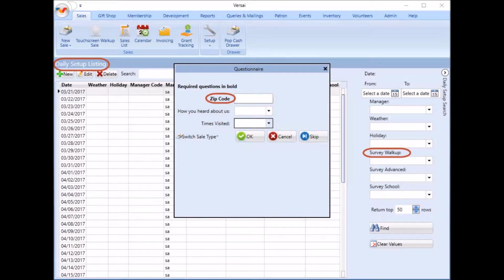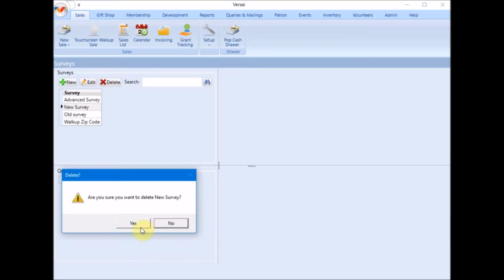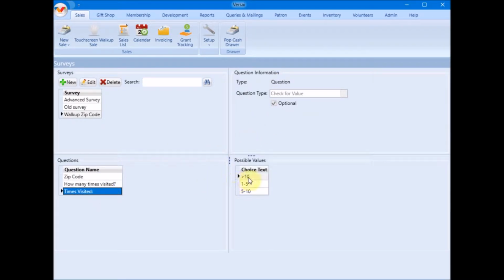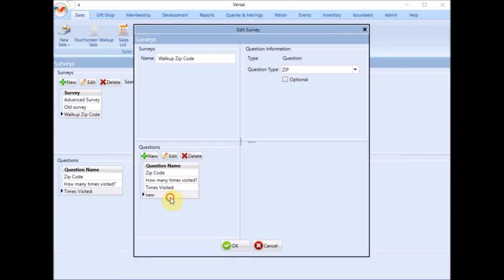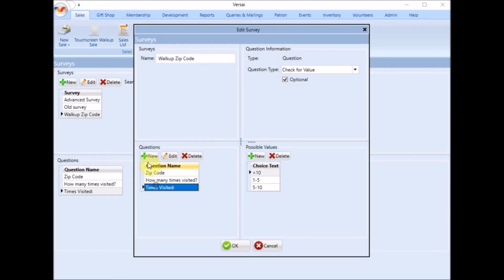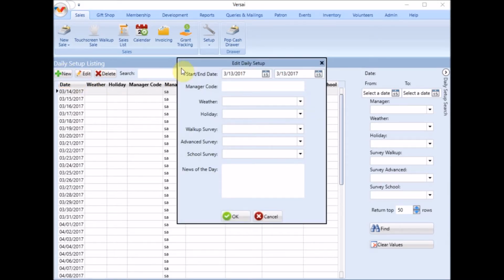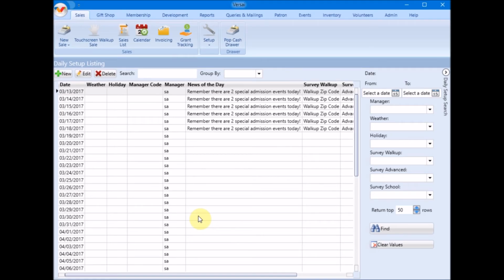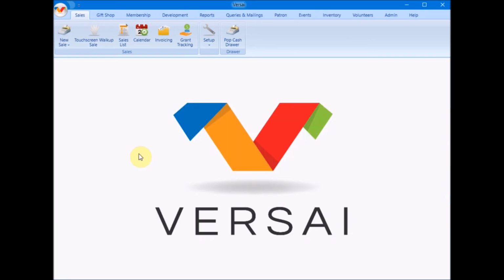Versai - Survey Customers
Learn how to set up a survey for walk-up customers and configure daily settings.
Versai Museum Management Software is the premier comprehensive, all-in-one suite of customer/donor relationship management (CRM) and point of sale (POS) non-cloud-based tools for museums, science centers, parks, gardens, aquariums, and zoos. Versai by Explorer Systems: Functionality you need at a price you can afford.